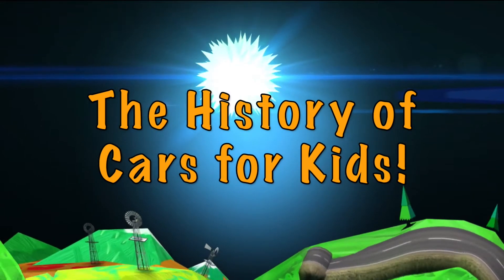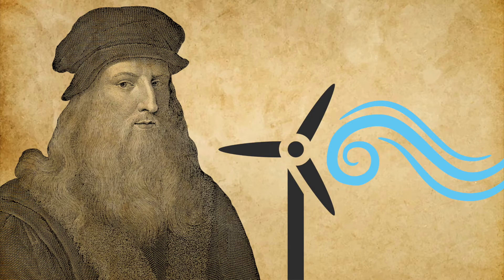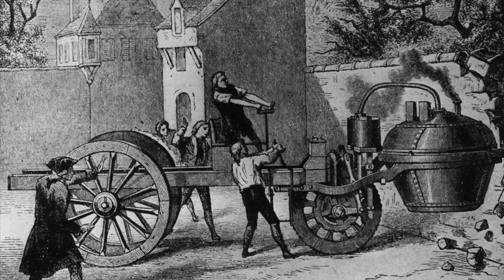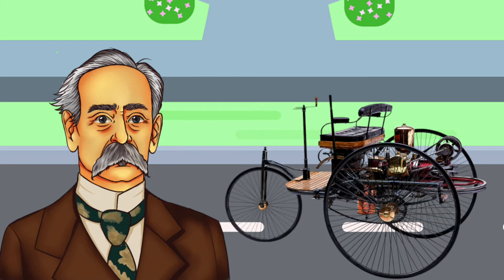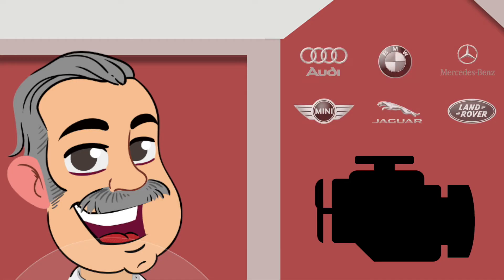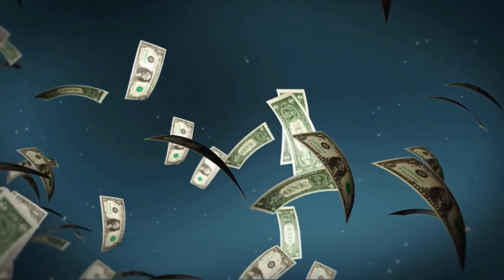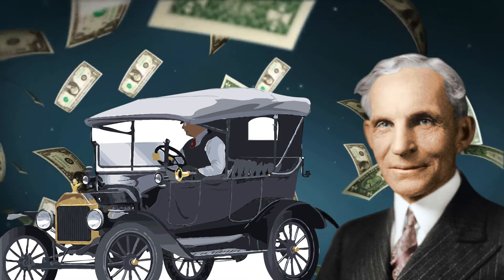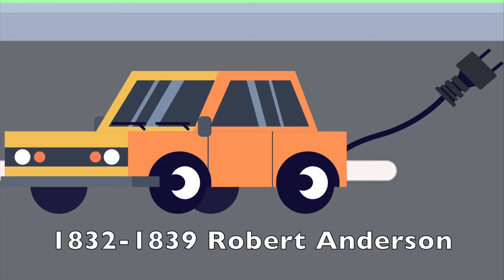The History of Cars for Kids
How lucky are we to have cars! They give us the freedom to travel to new places with our loved ones and there's over a billion cars in use right now!

Today we follow the evolution of cars from steam cars which were first created by Nicolas Joseph cugnot, gasoline cars with the motorwagen which was made by Karl Benz to the modern diesel engine that was designed by Rudolf Diesel!

For this and more fun facts just click click the video below!

audio

piggyback artlist